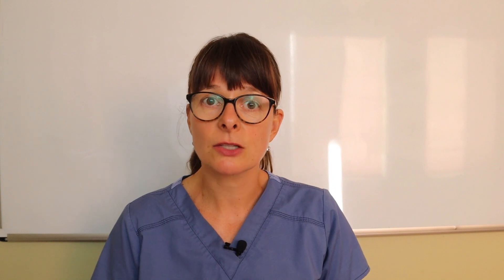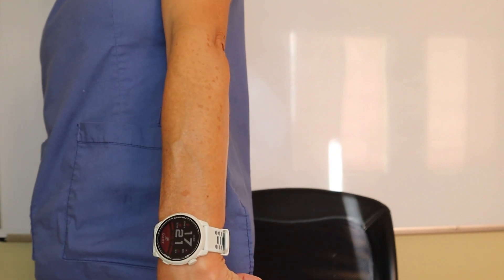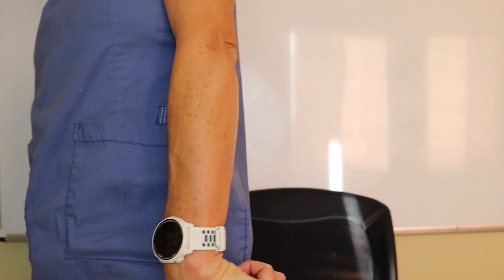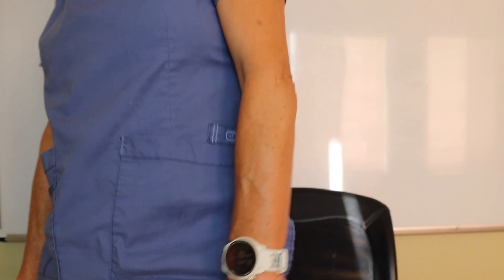Decerebrate Posturing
This video explains causes and physical traits of decerebrate posturing.